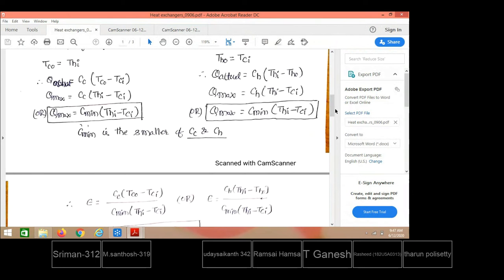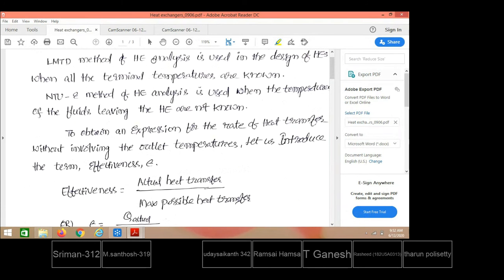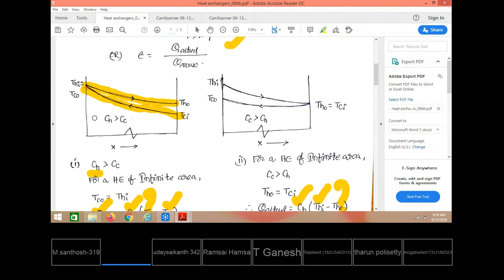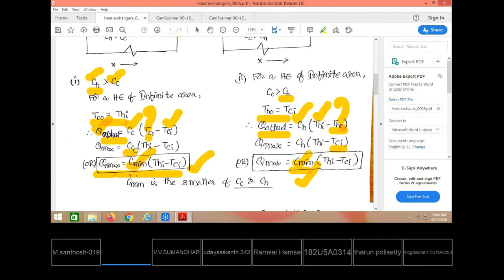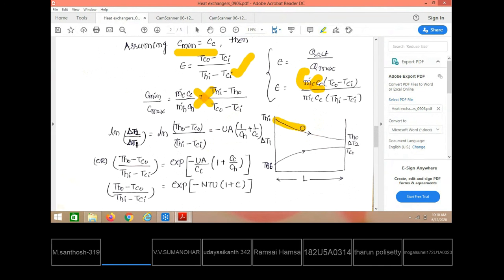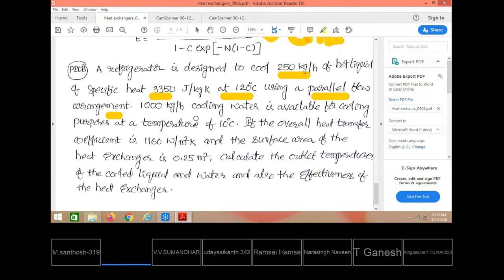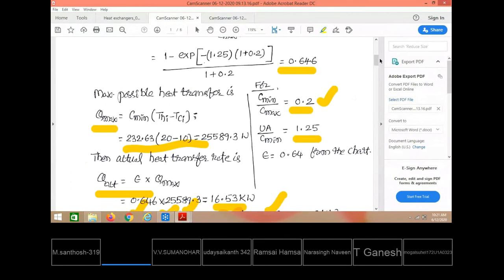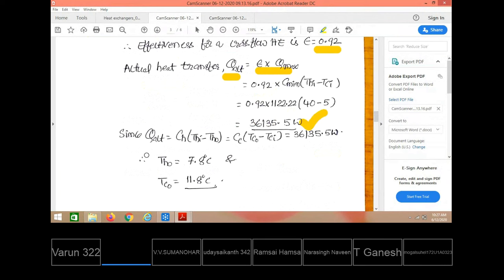Effectiveness - NTU method of HE analysis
Effectiveness-NTU method of heat exchanger analysis is discussed